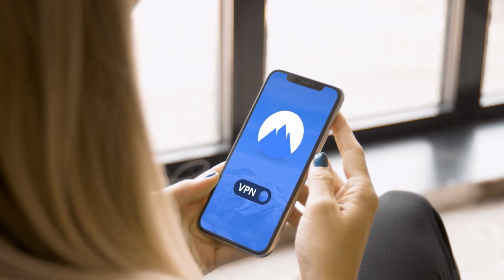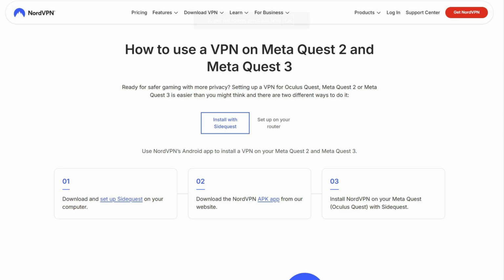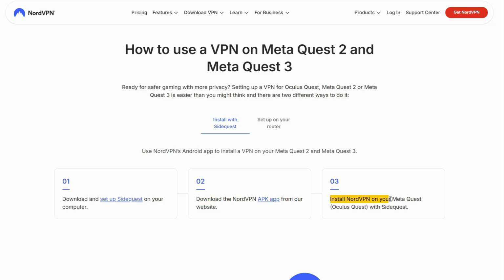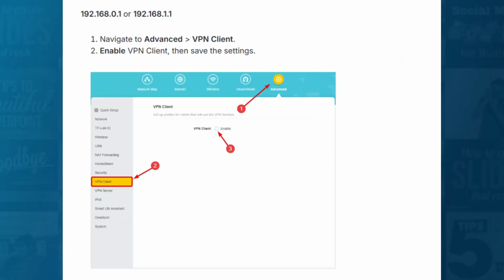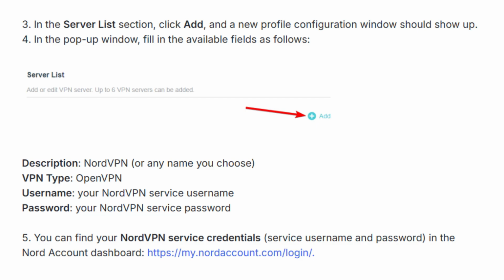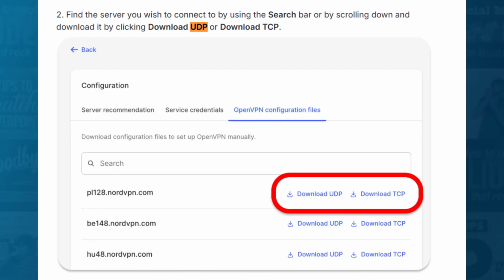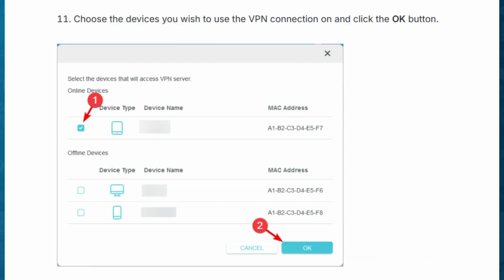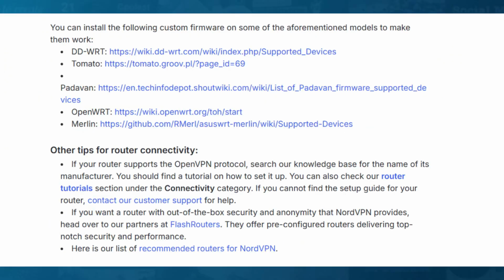How to Install a VPN on Meta Quest 3 (2026) | Step by Step ✅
Want to install a VPN on your Meta Quest 3 in 2026? In this video, I’ll show you step-by-step how to download, install, and set up a VPN on your VR headset. You’ll learn how to connect to servers, protect your privacy while gaming or browsing in VR, and enjoy a secure internet connection. Follow this tutorial to ensure unrestricted and safe access on your Meta Quest 3.